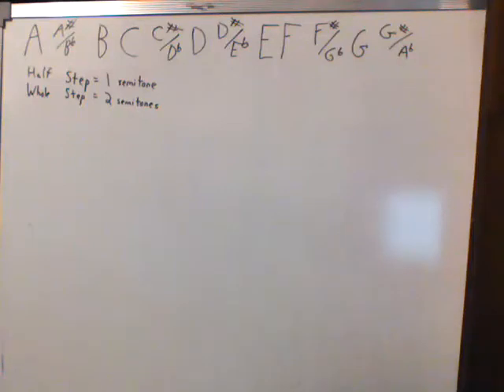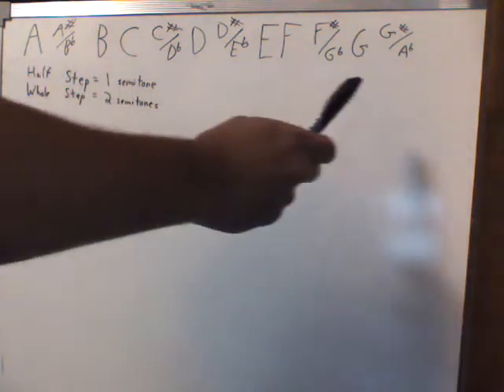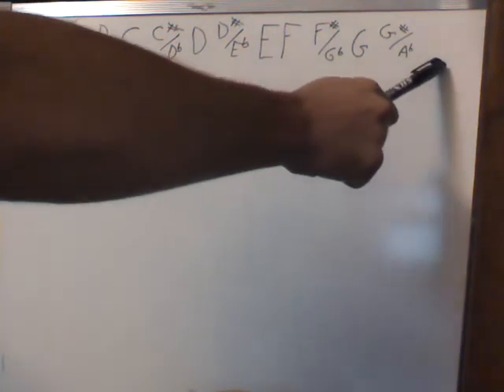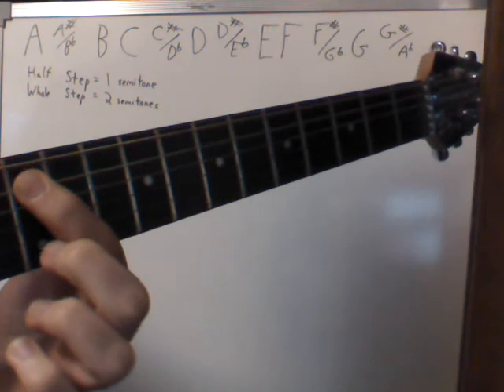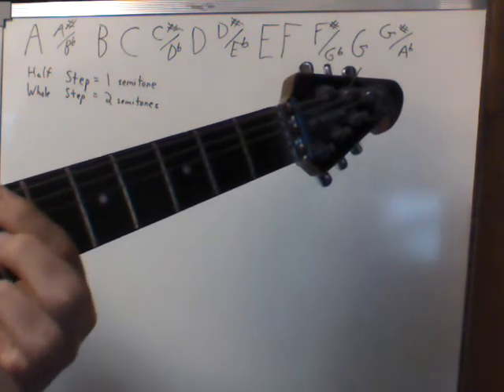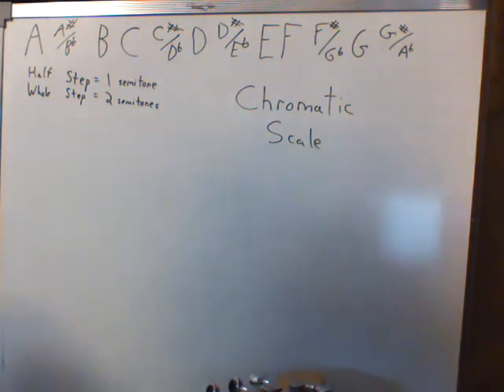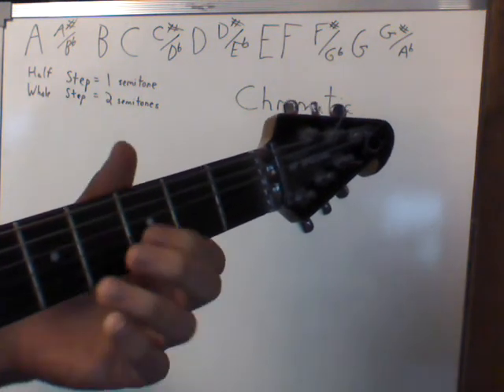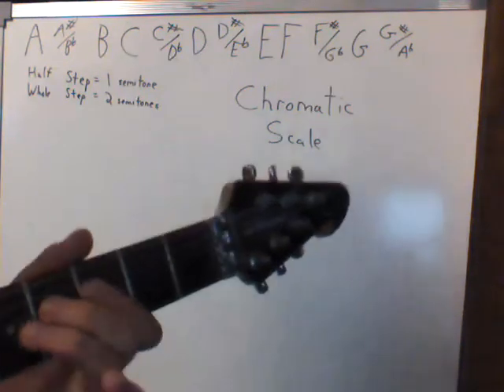Music Theory 3: What Are Scales?!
This video goes what scales are and introduces you to the chromatic scale. Remember, scales are defined by the distance in between each note of the scale, not the notes themselves.